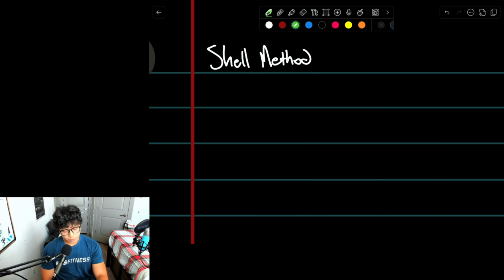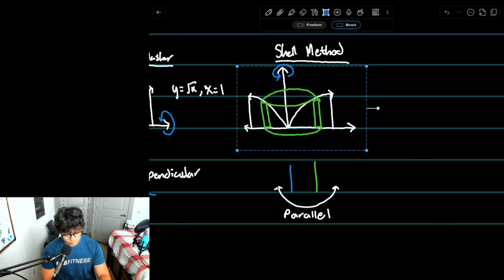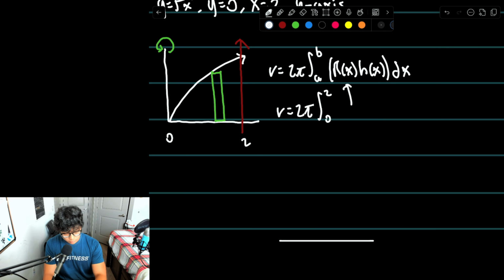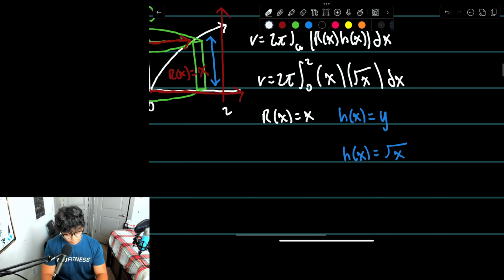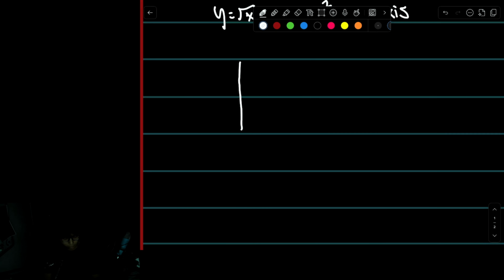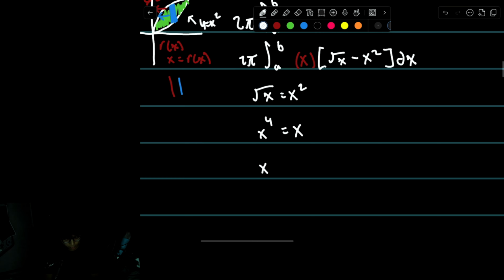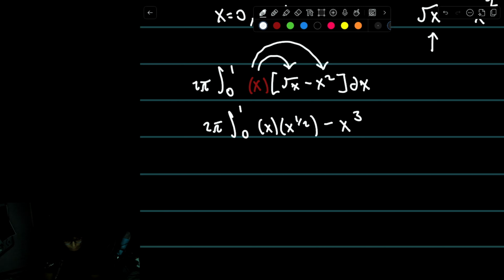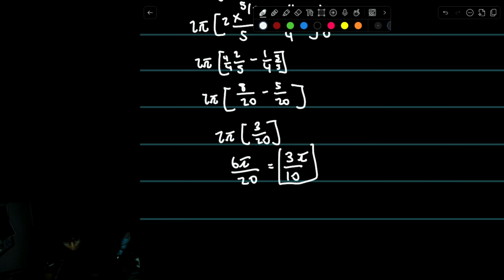the shell method integral explained (+ examples) *shocking*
what the title said

what i smell like today: nautica voyage